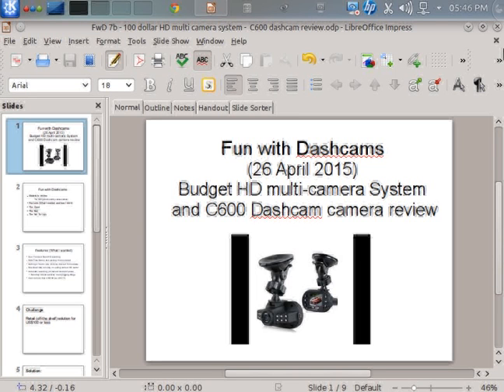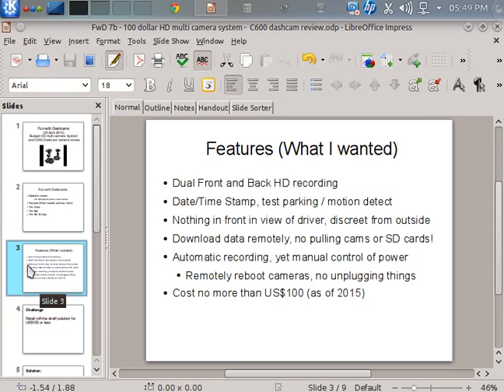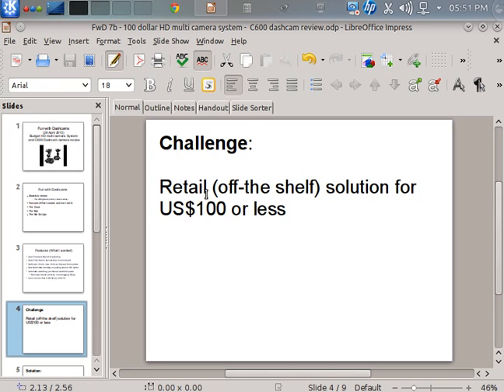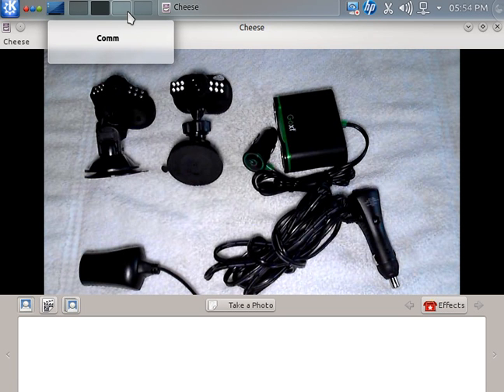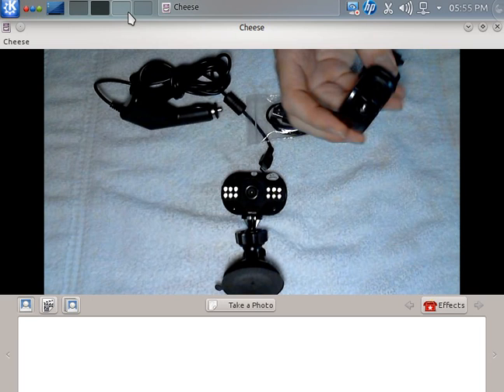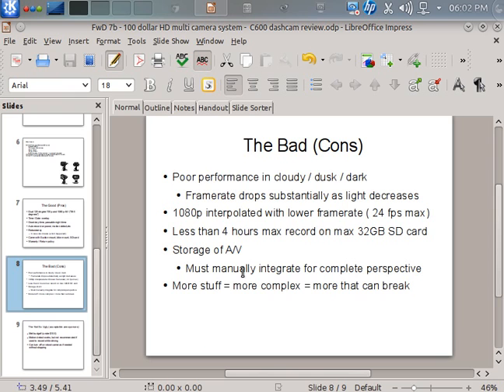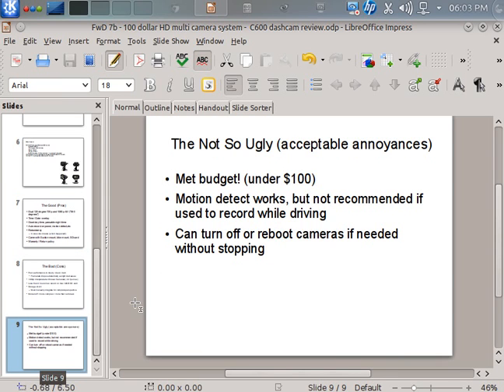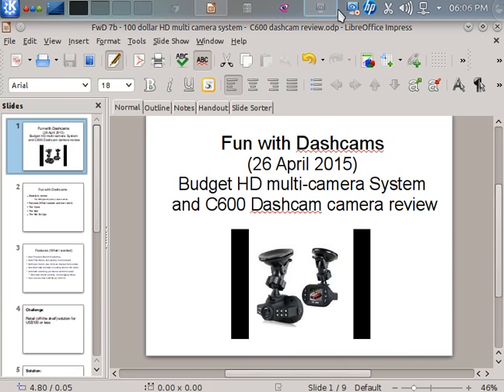youtube video #-FjsfDdghiY